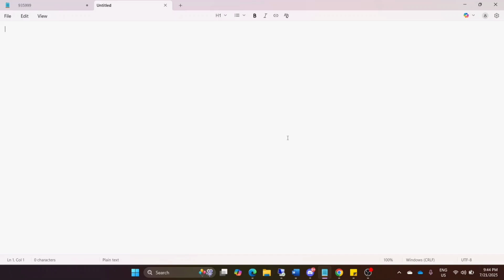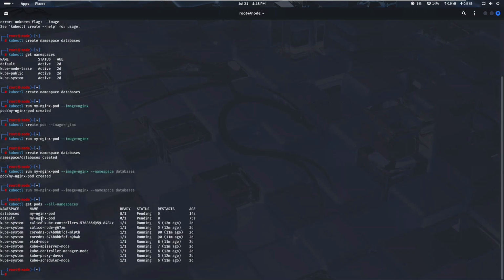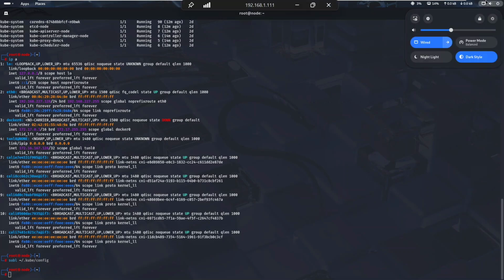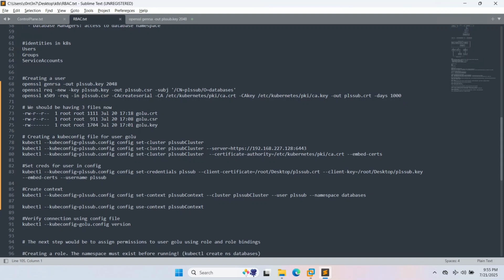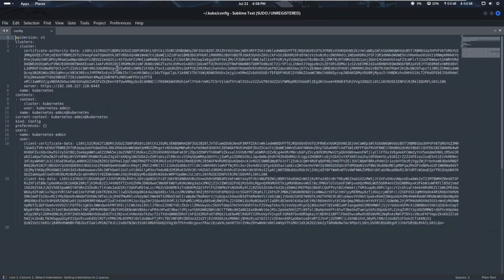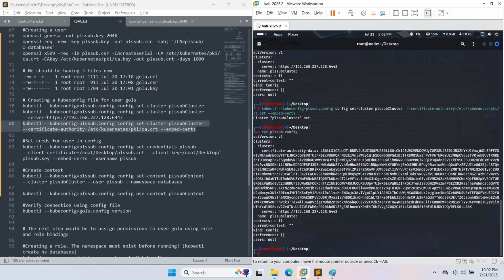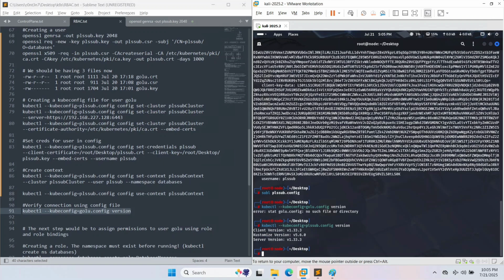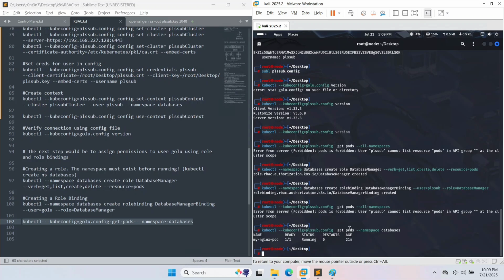Role Based Access Control in Kubernetes | CKA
-Configuring Static IP
-Creating kube config for a user.
-Creating role and rolebinding to give permissions to the user.